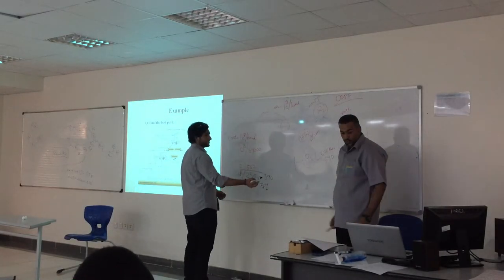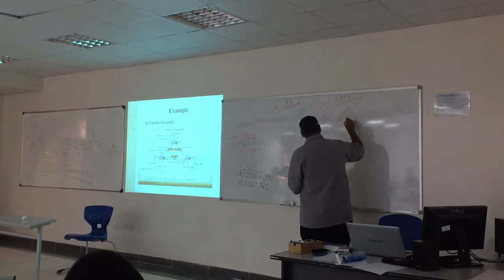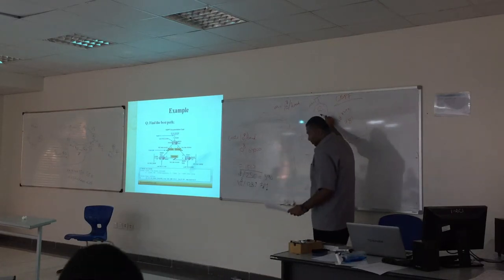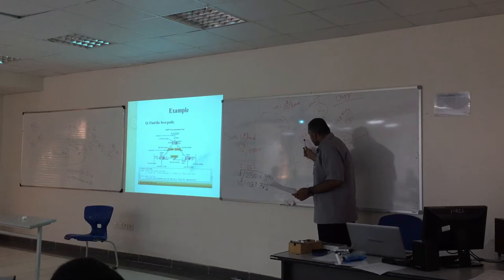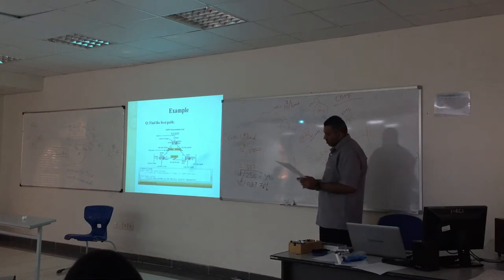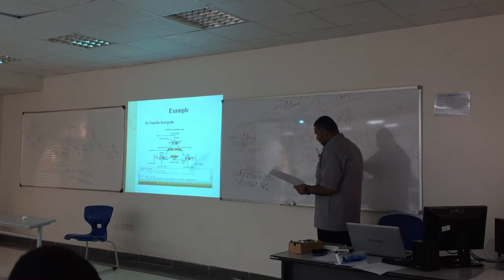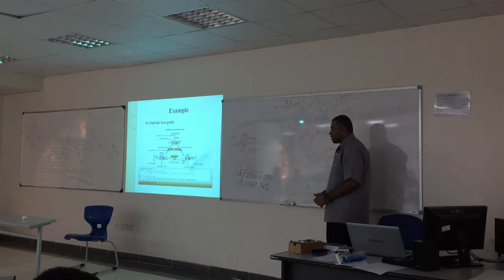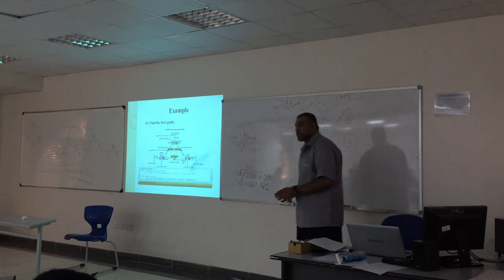9 Activity of examples of AD dynamic routing protocols